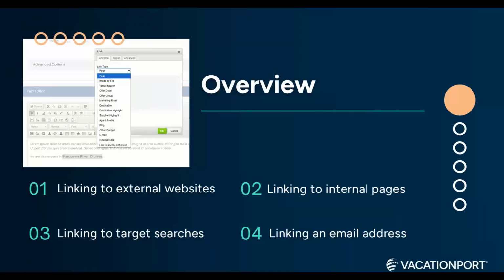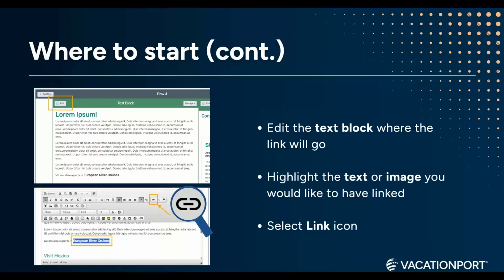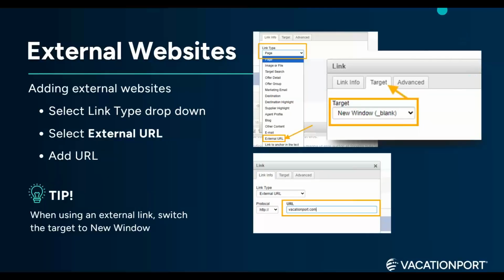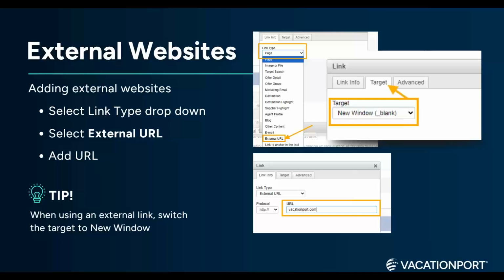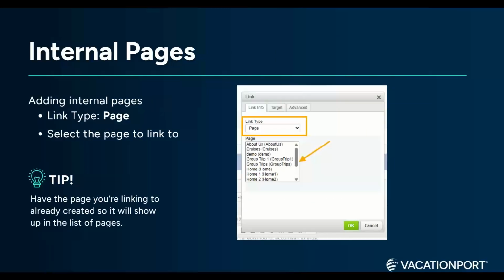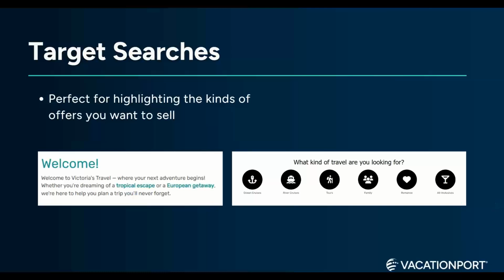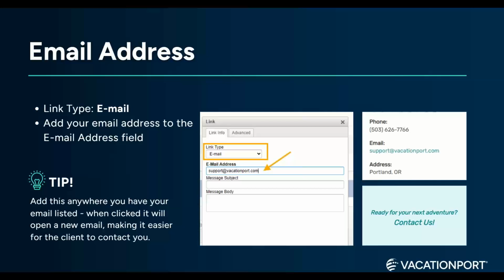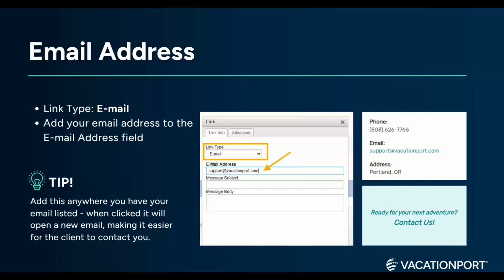Editing Basics - Adding and Managing Links on Your Website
Learn how to effectively use links to enhance your site’s functionality and user experience. This webinar covers how to link your email address, connect to external websites, navigate between pages on your site, and create links to target search results - all with simple, step-by-step guidance.